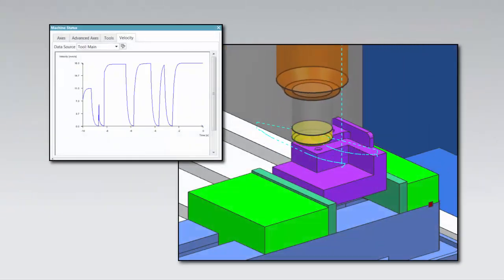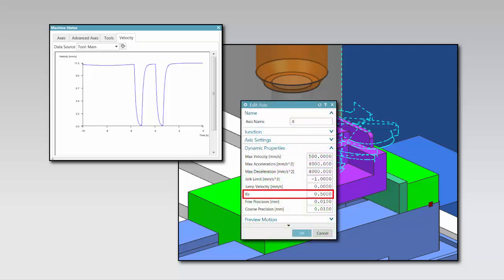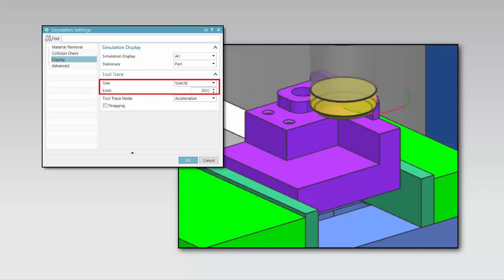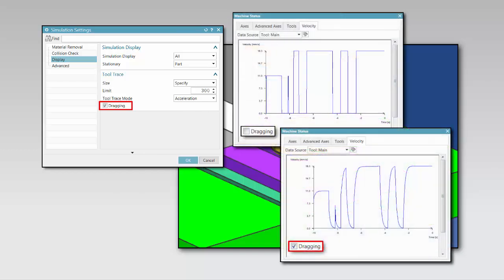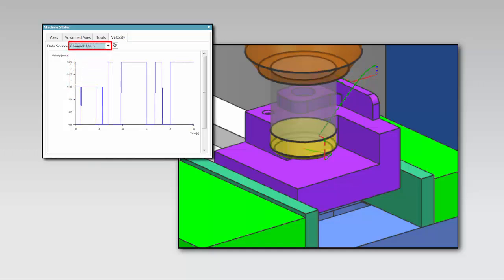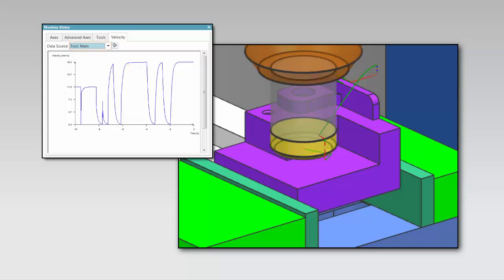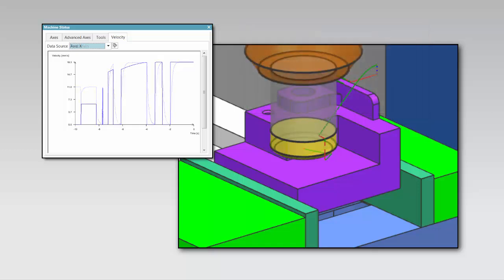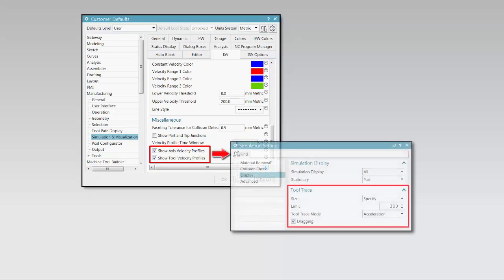NX CAM 1899 - Tool Trace Velocity Profile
Up to NX 1872, the axis plot in the Machine Status dialog was always showing the interpolated, theoretical speed of an axis or spindle. In other words, it did not consider the dragging effect which every machine tool in reality has due to the mass inertia.

Now, in NX1899 we allow users to consider this in the axis plot which then shows the effect of mass inertia and is therefore closer to reality.